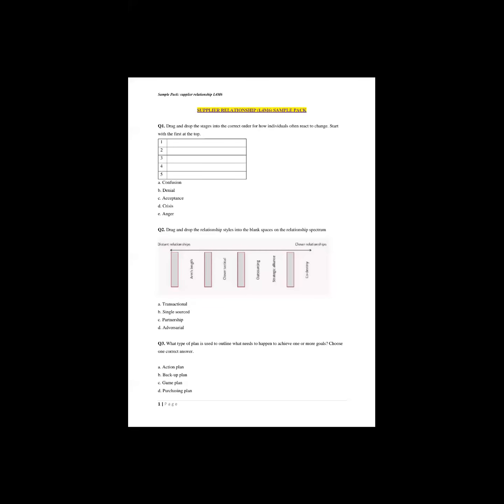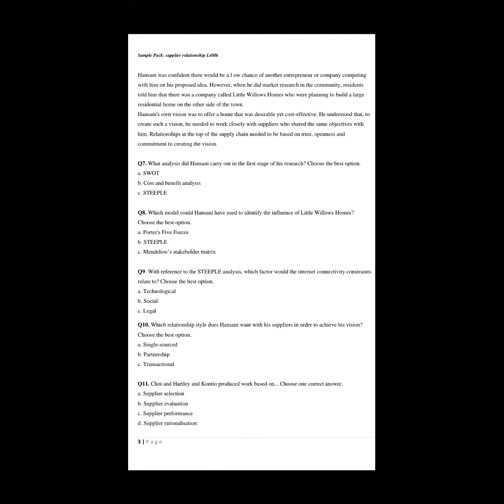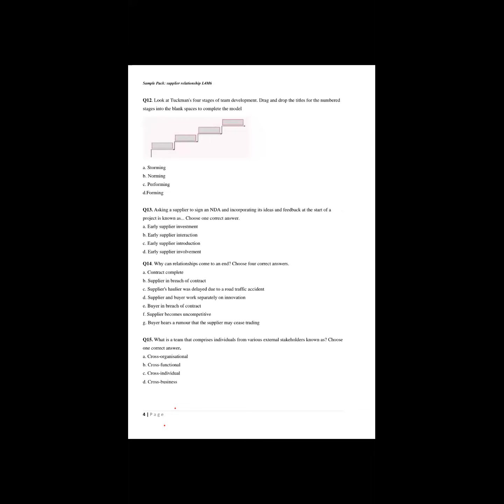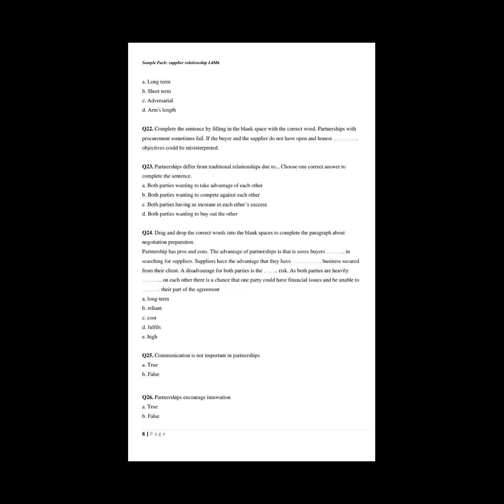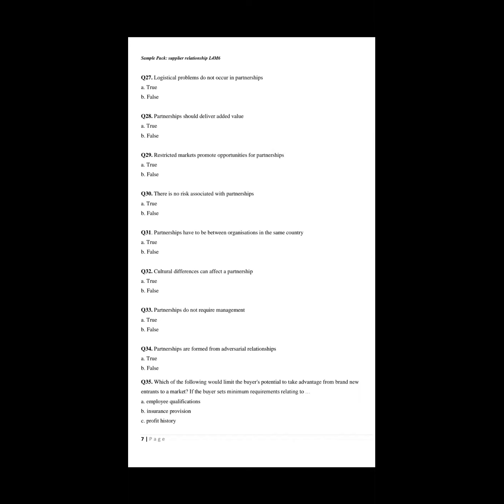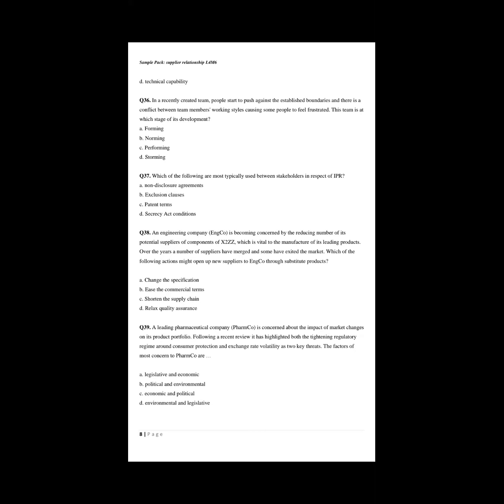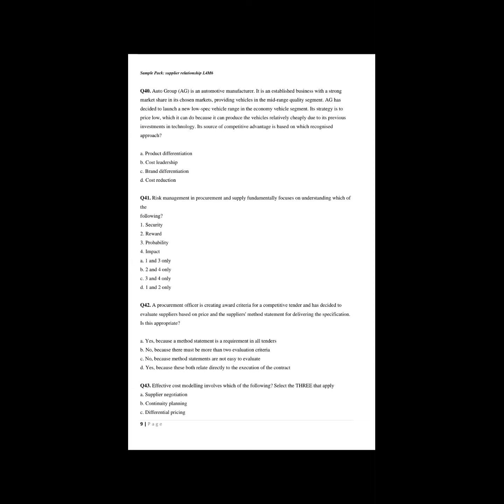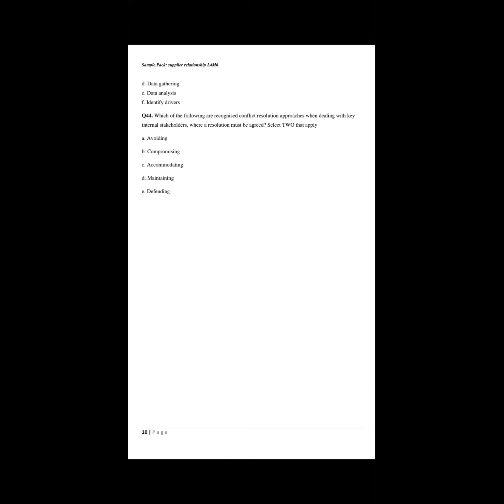L4M6 REVIEW PART 2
All the audios for the various learning outcomes for all the models are available for just 400 Ghana cedis.You will have the opportunity to engage me on areas needing clarification.